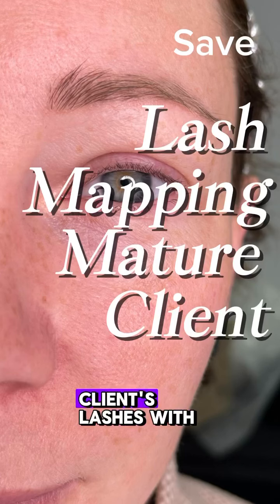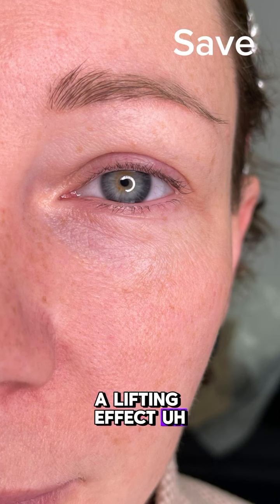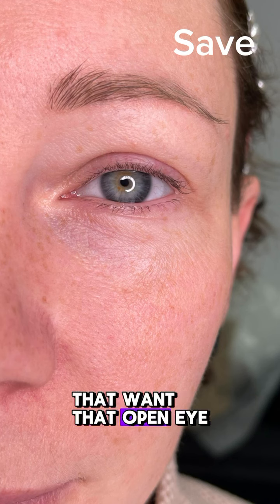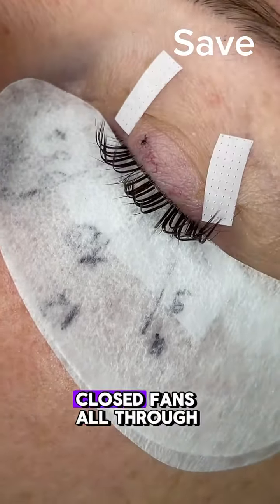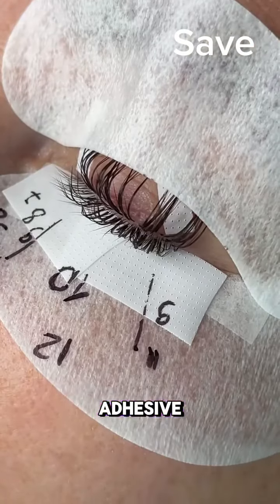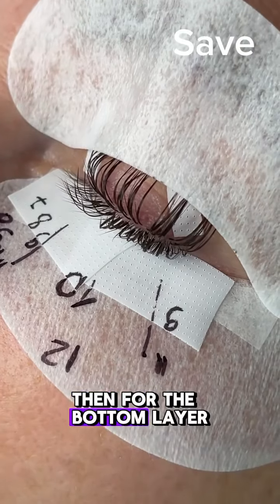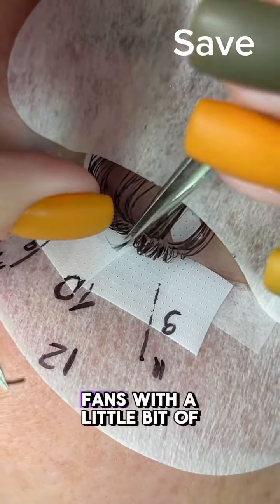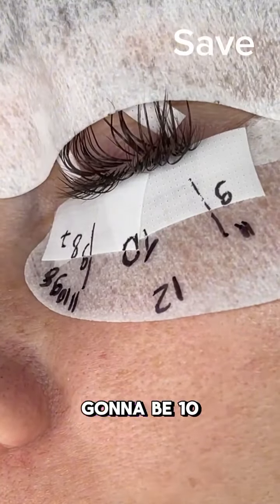Lash Series: Perfect Lash Mapping for Mature Eyes